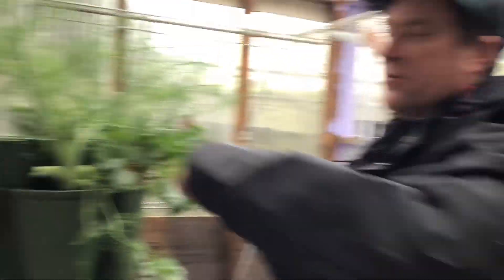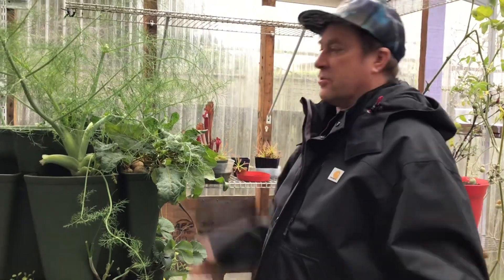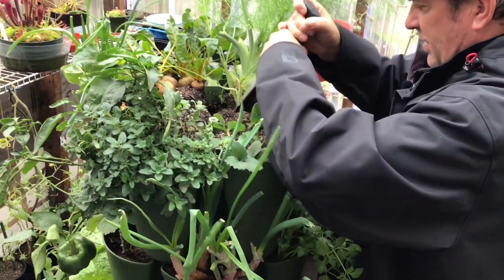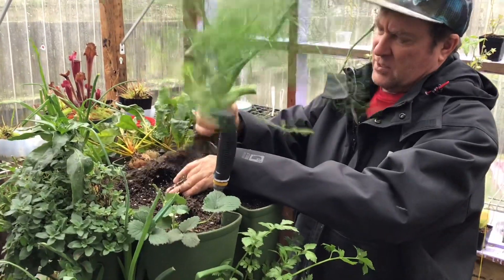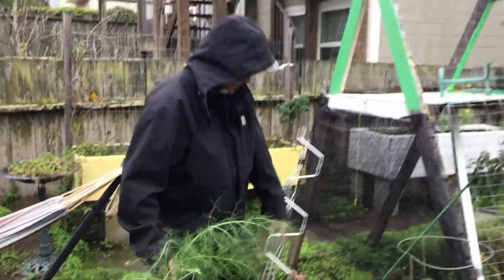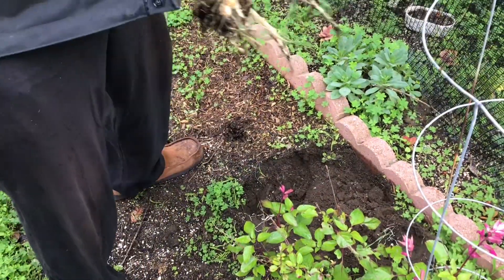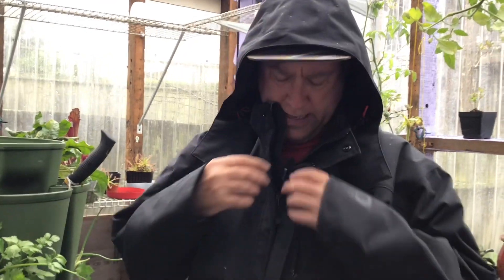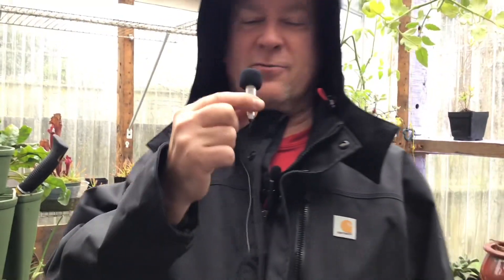Mov’in on up! Transplanting my fennel plant.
Pulling a fennel plant out of my Greenstalk.